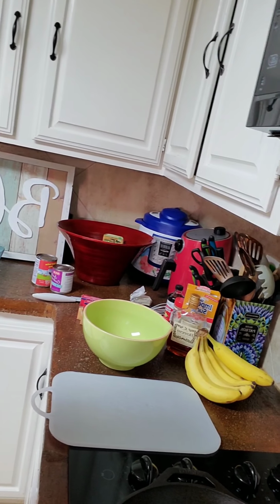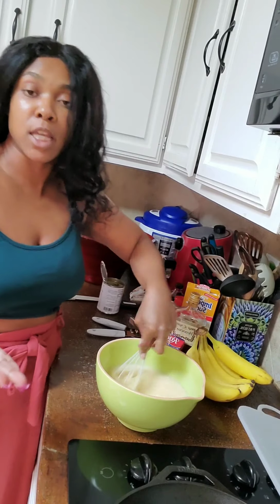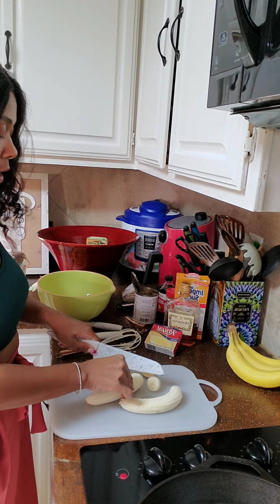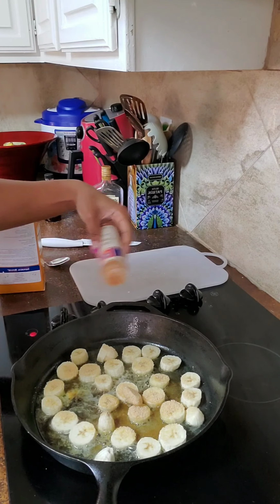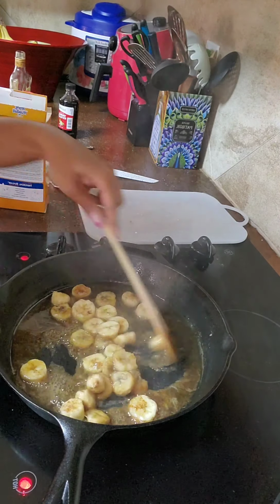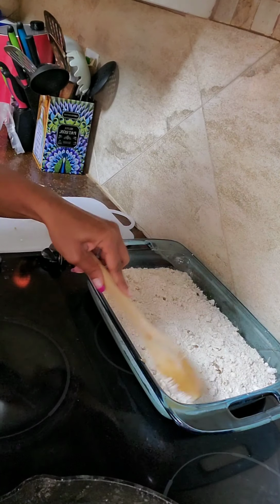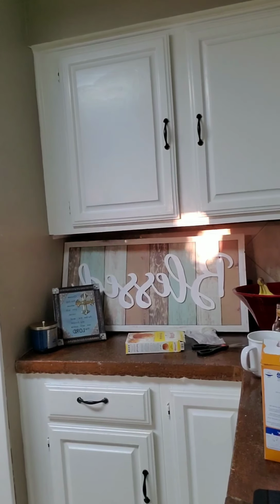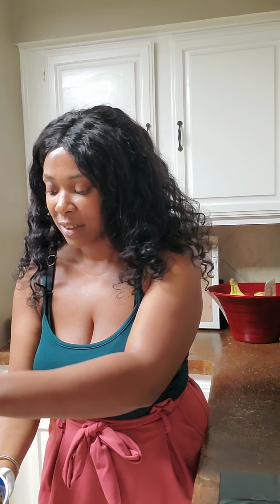Bananas foster banana pudding dump cake!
Quick dessert!! Holiday entertaining!